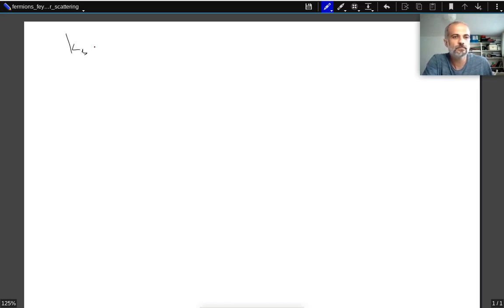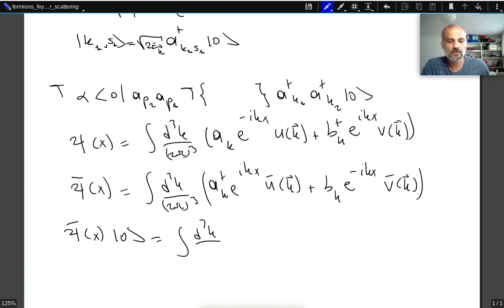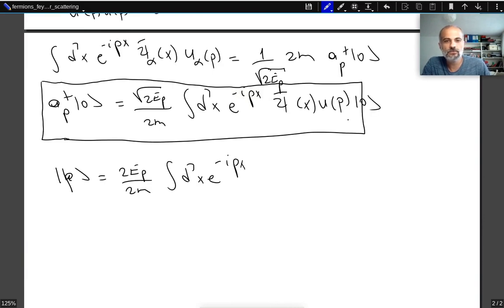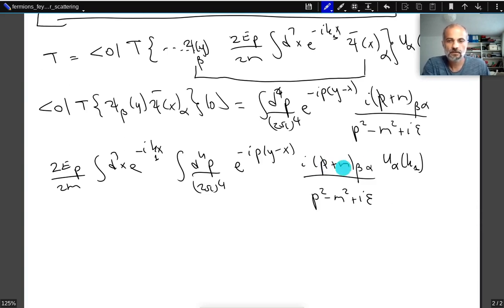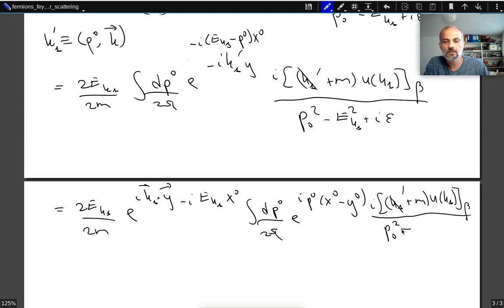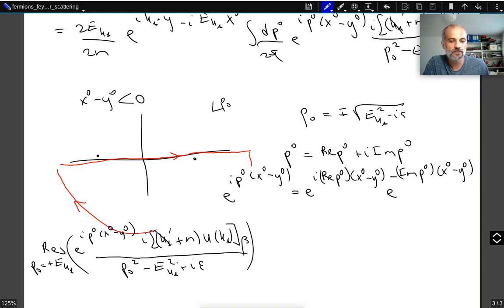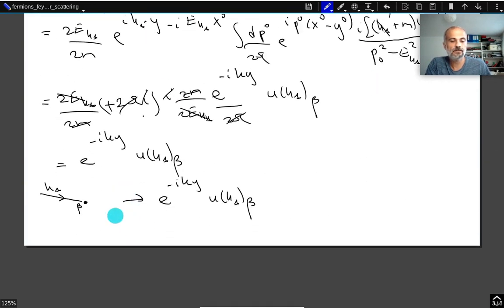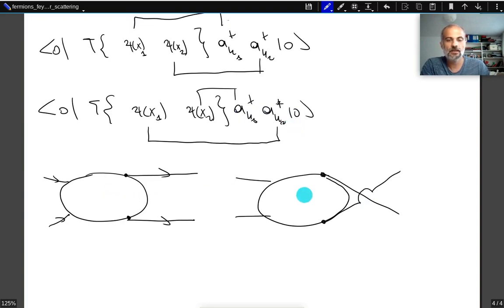Phys541 Fermions Feynman Diagrams For Scattering